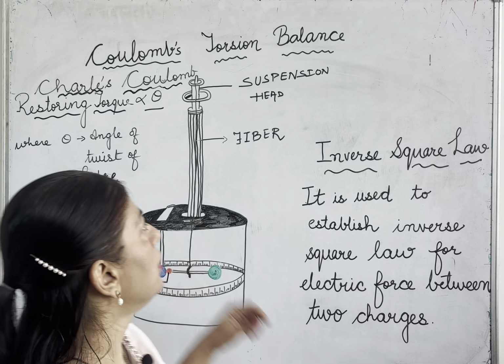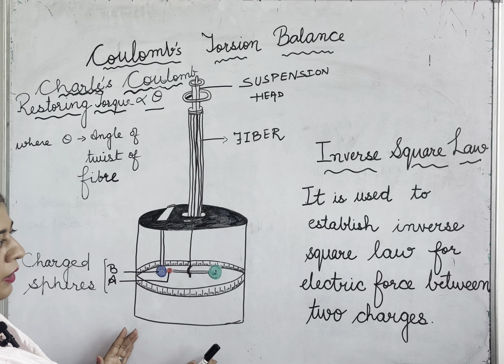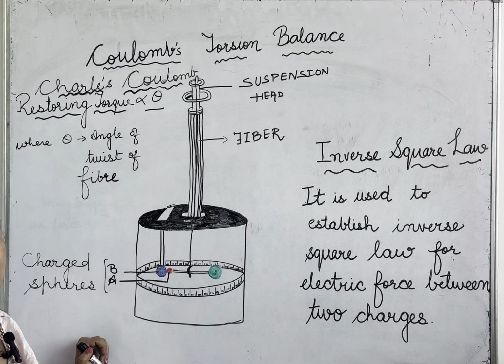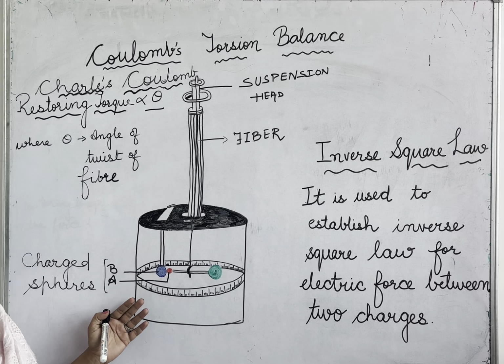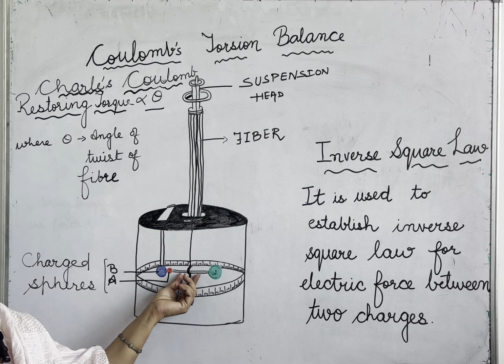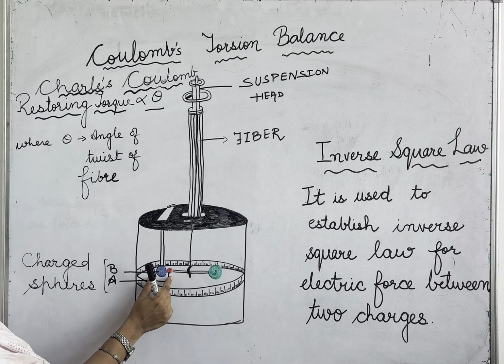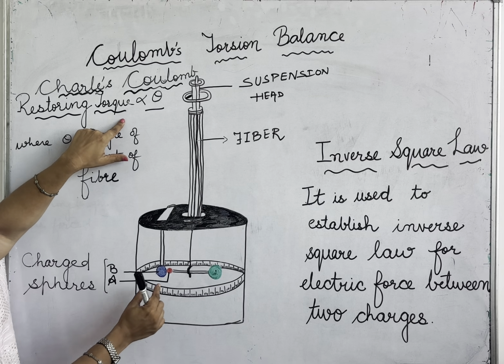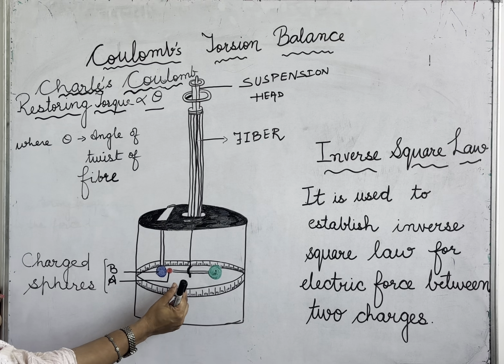10+2 Lecture: Coulomb’s Torsion Balance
10+2 Lecture: Coulomb’s Torsion Balance
Electrostatics
Physics
CBSE
CHARGES